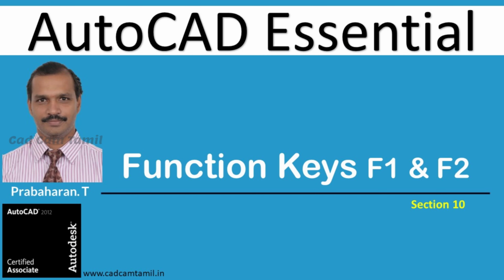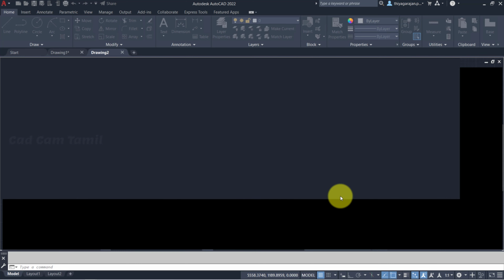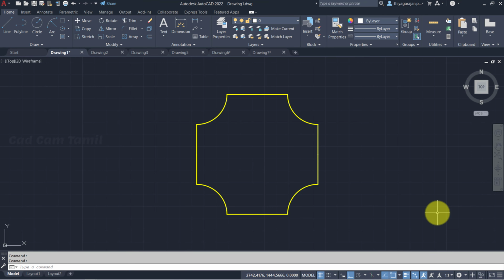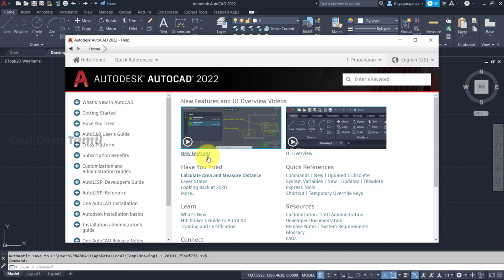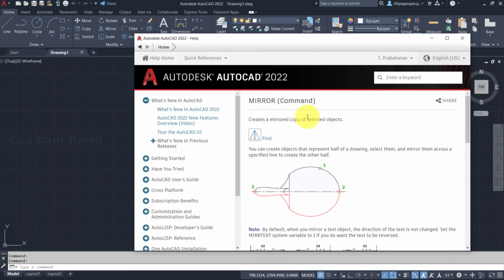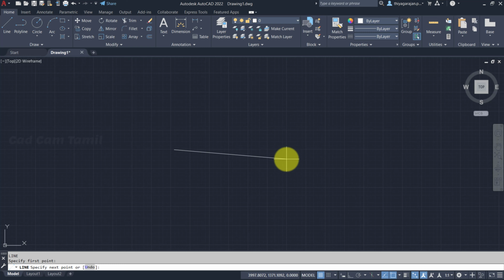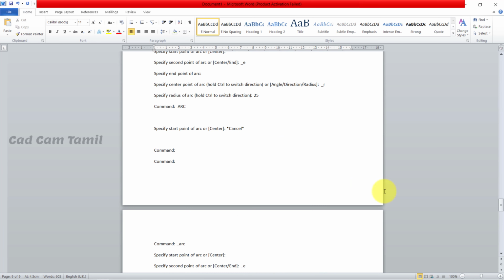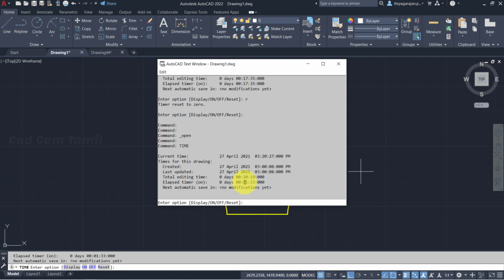10. Function Keys - F1, F2 | AutoCAD 2022 | English